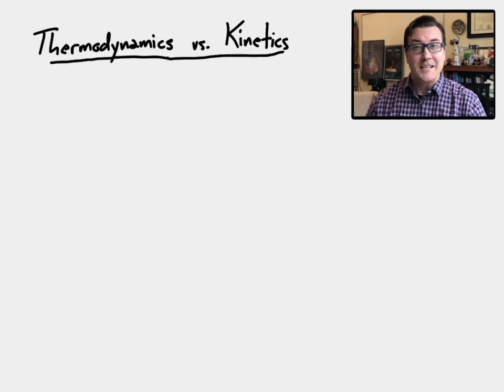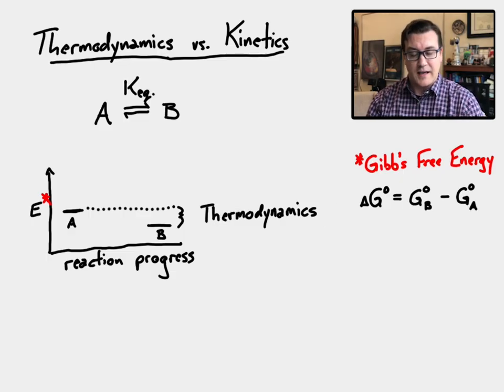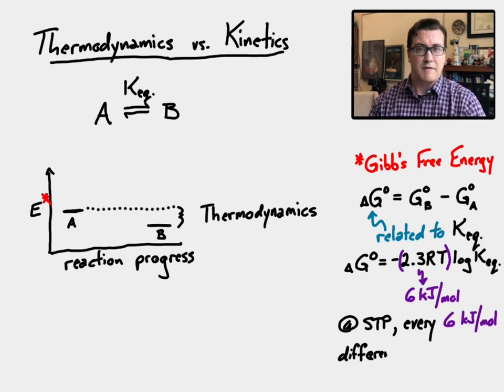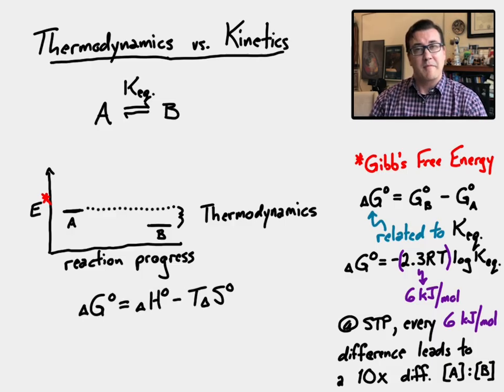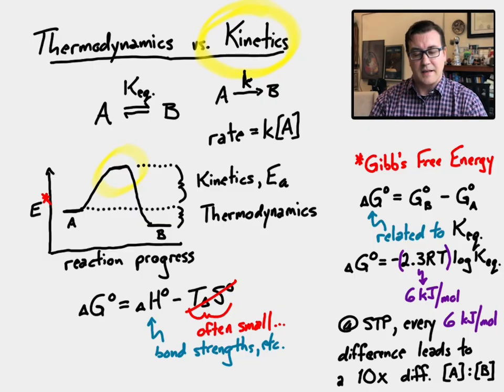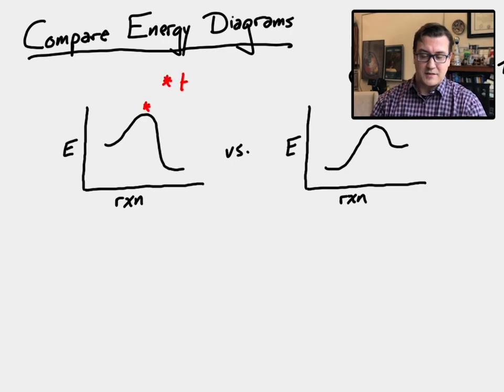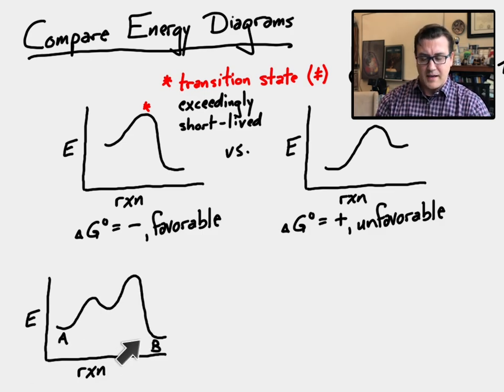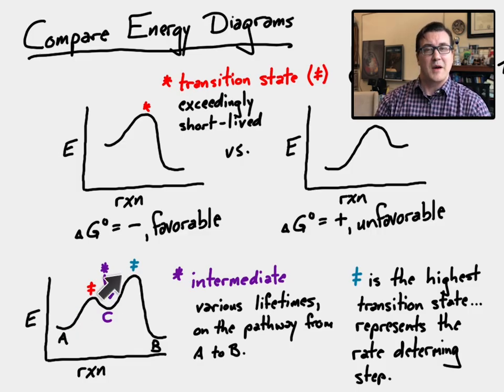Thermodynamics vs Kinetics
This serves as an introductory level of thermodynamics and kinetics within the realm of organic chemistry.